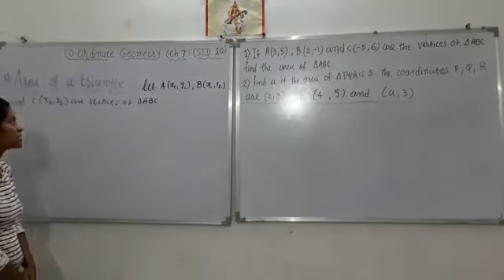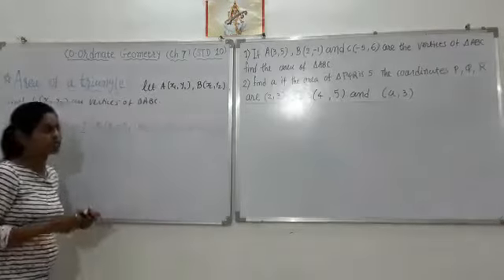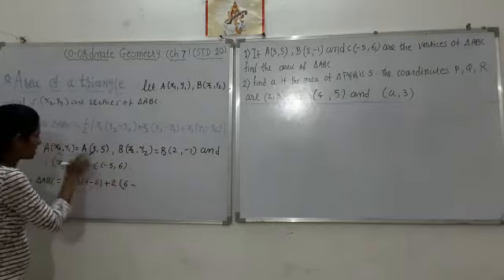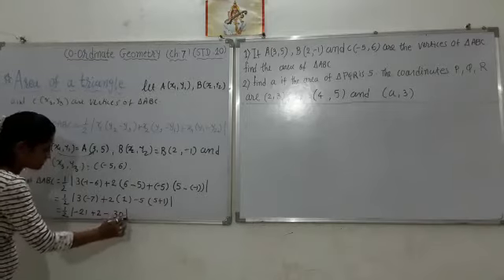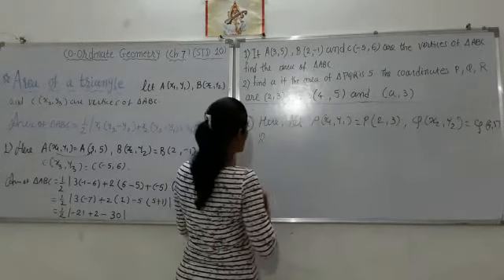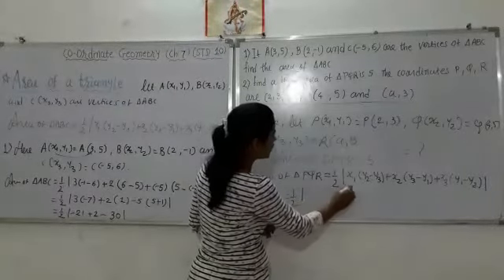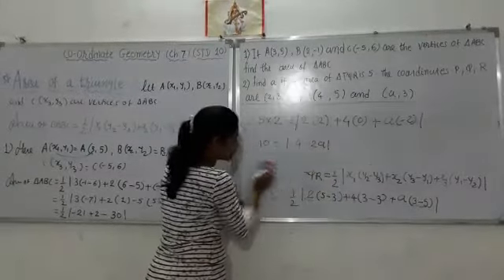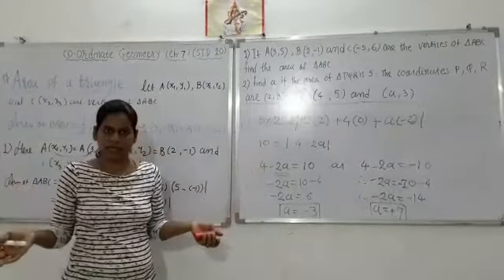Area of triangle in Coordinate geometry (Ch:7) STD:10